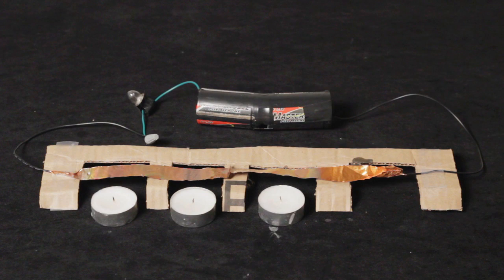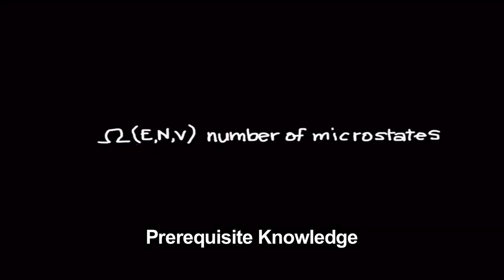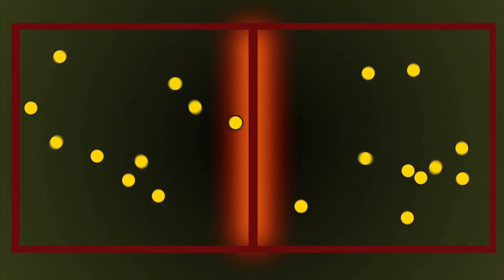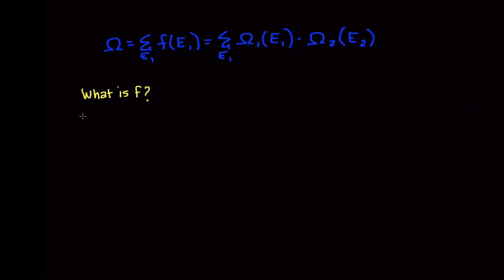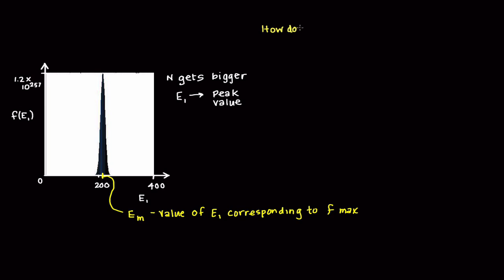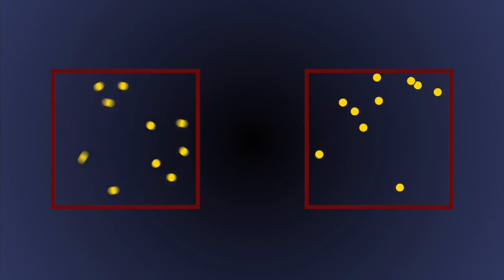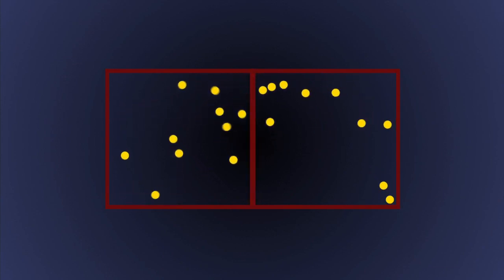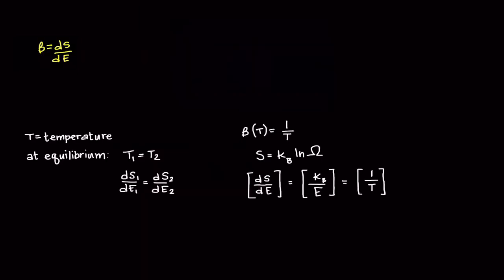What is Temperature?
Instructor: Jeff Grossman

This video motivates the statistical mechanics approach through material structure and behavior. Entropy is introduced as a natural variable whose derivative with respect to energy is zero when the number of microstates is maximized.